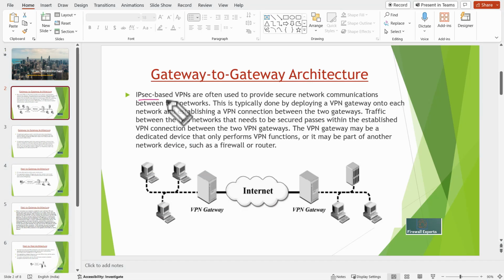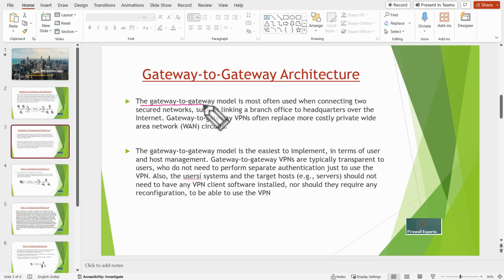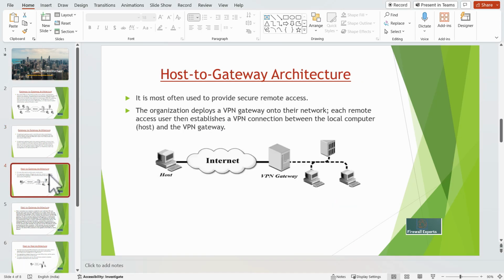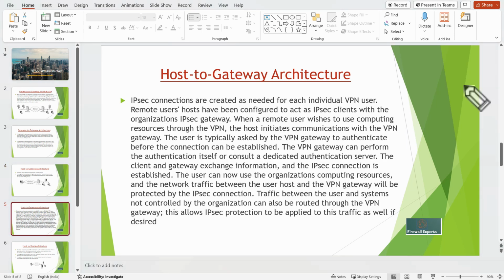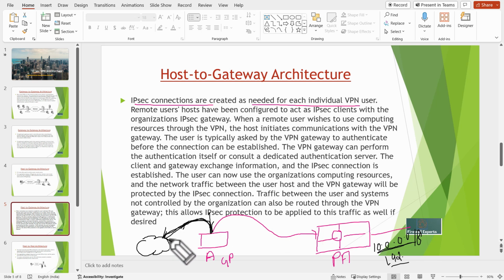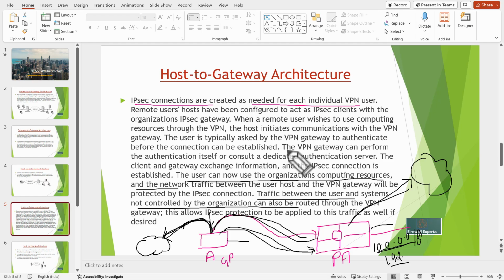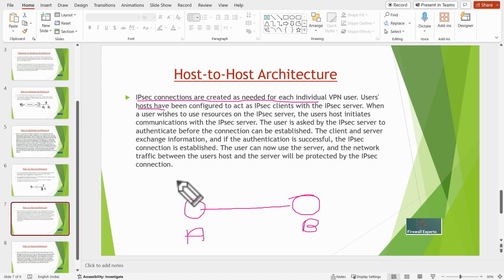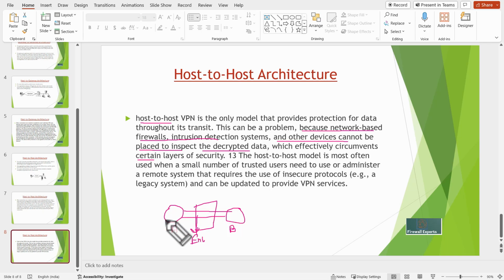IP Sec Architecture and Types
This Video Covers  Introduction of IP Sec VPN  Architecture and Types for IP-Sec.
Gateway-to-Gateway Architecture , Host-to-Gateway Architecture , Host-to-Host Architecture

IP-Sec Architecture
# Gateway-to-Gateway Architecture
Host-to-Gateway Architecture
Host-to-Host Architecture